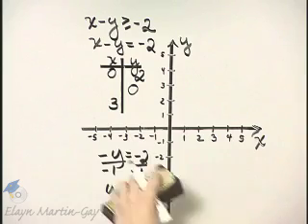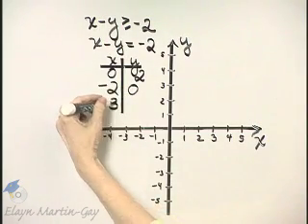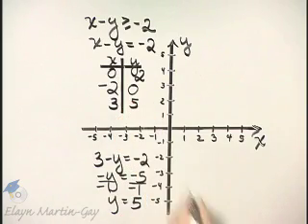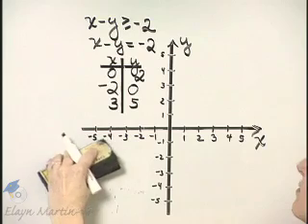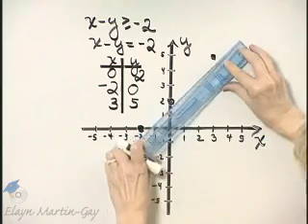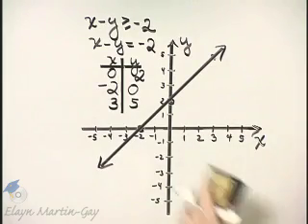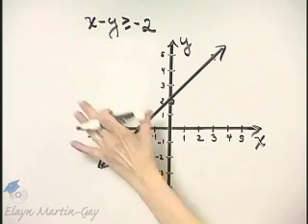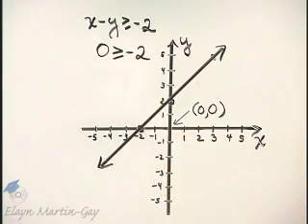Martin-Gay Beginning Algebra 6th Ed. Ch 4 Ex 23